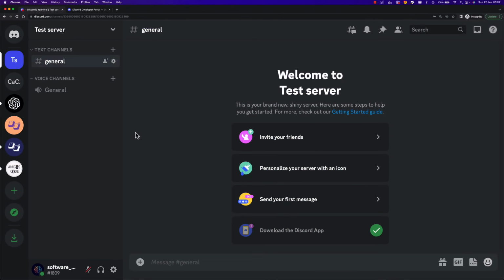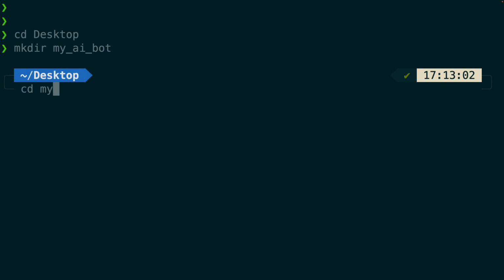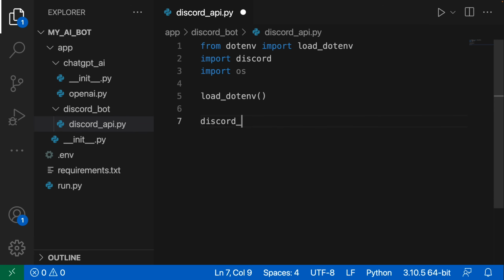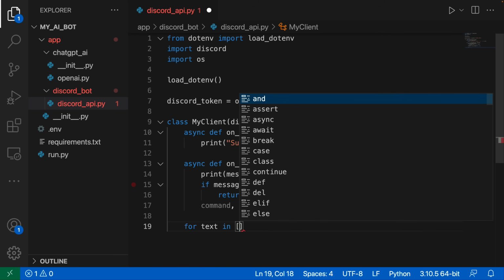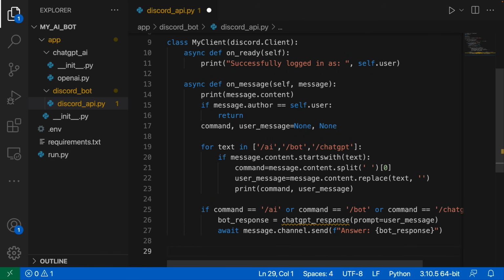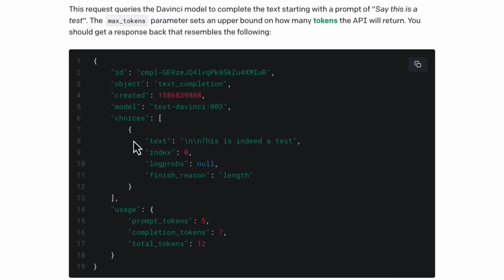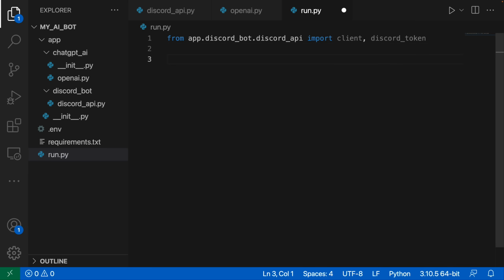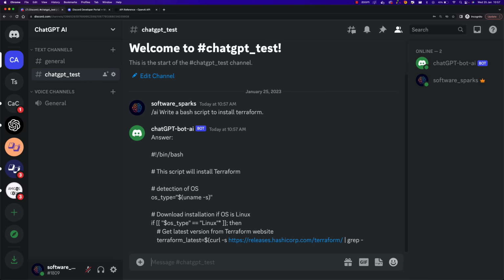ChatGPT Tutorial - Create a Chatbot for Discord with Python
Members hired at Apple, Amazon & Just Eat. Discover the power of AI technology with OpenAI's ChatGPT! In this tutorial, learn how to create a chatbot for Discord using Python using the ChatGPT model. Enhance your Discord interactions and join the trend of using the cutting-edge technology of ChatGPT

- ITerm
- VsCode
- GoLand
- IntelliJ Ultimate
- Sublime